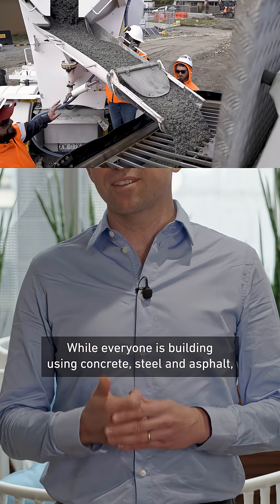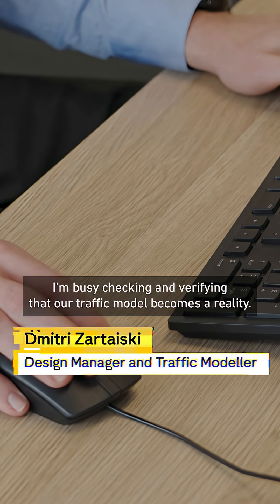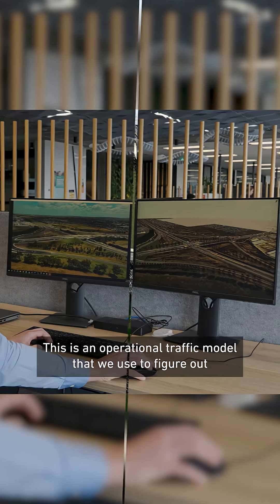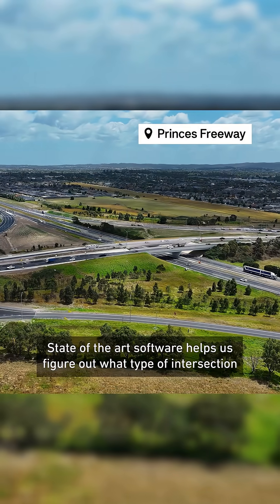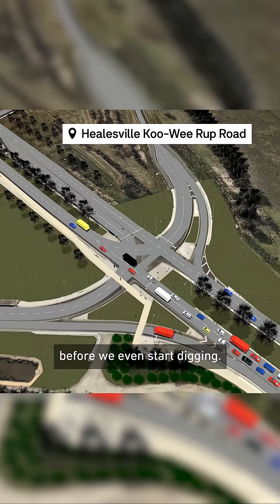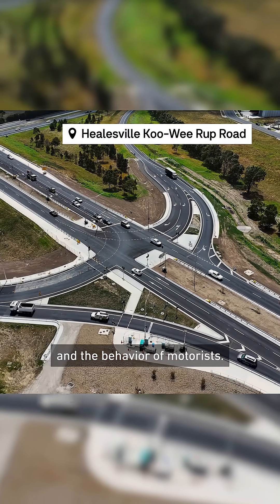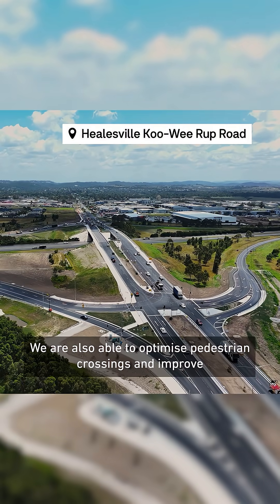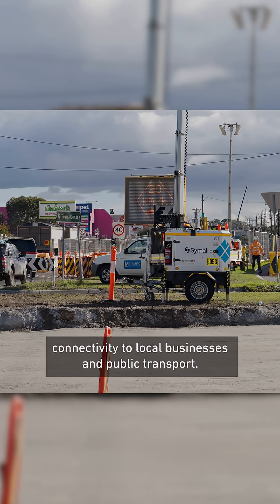Pakenham Roads Upgrade: Traffic Models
It’s a model, you know what I mean?

This is Dmitri, he’s a smart guy who manages project designs and models traffic scenarios using state-of-the-art software.

We’re pulling back the curtain to show you how we virtually built the Pakenham Roads Upgrade, before we cracked the concrete.

The benefits of this forward planning will be felt by pedestrians, business owners, and of course, drivers.